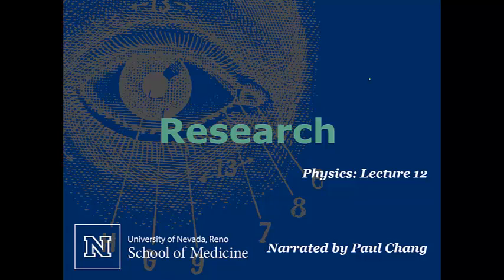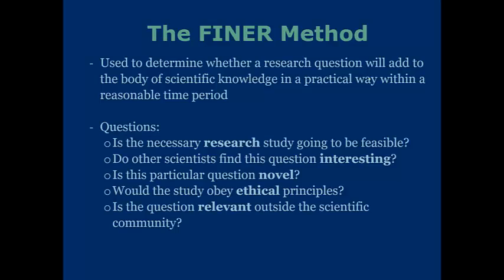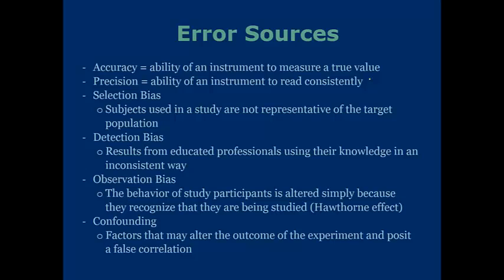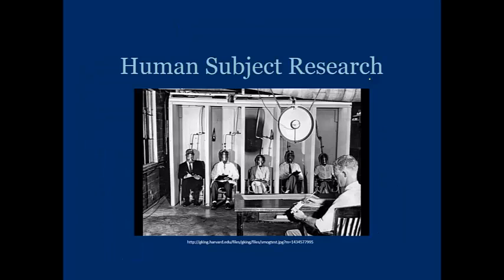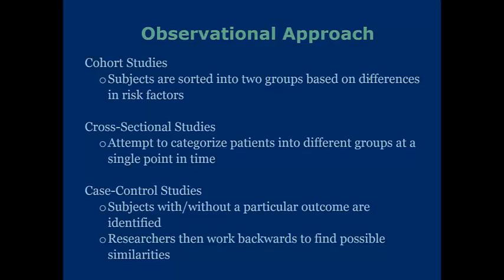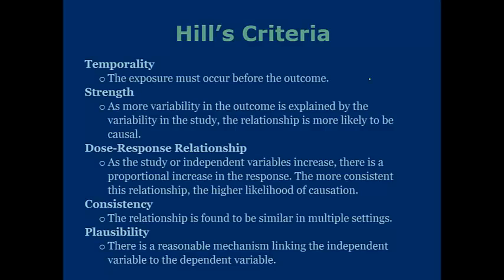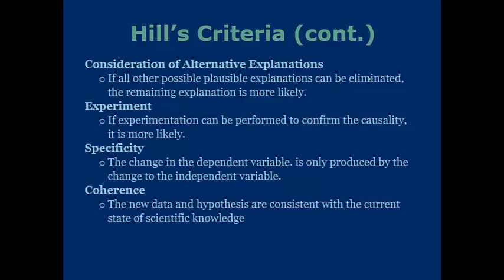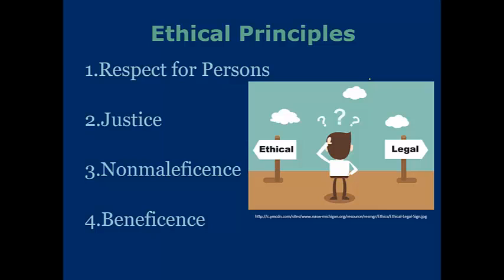Physics Lecture 12